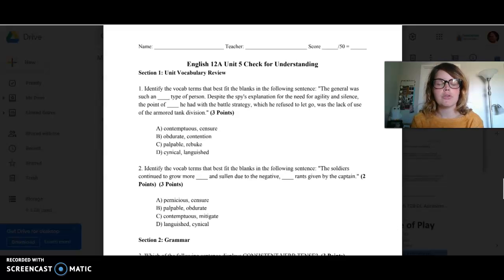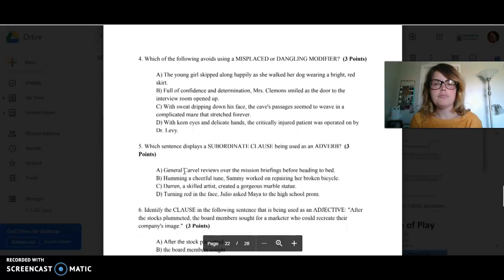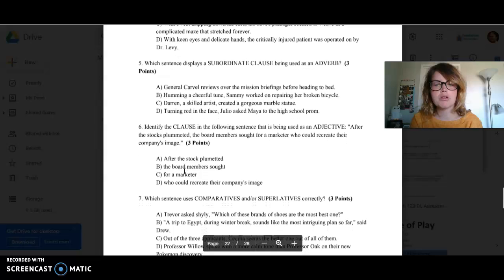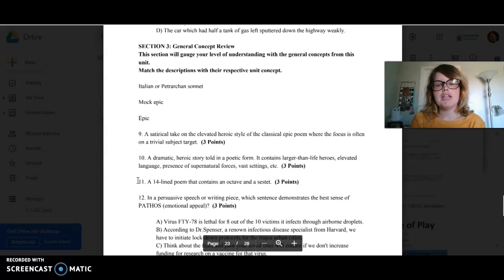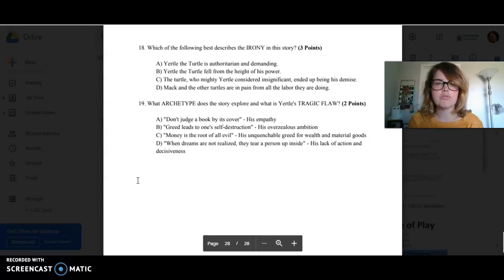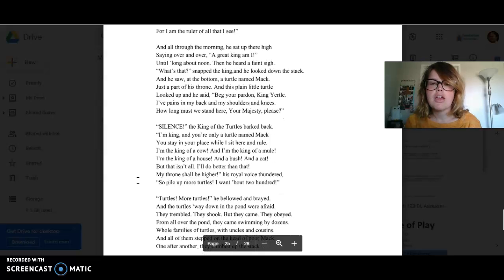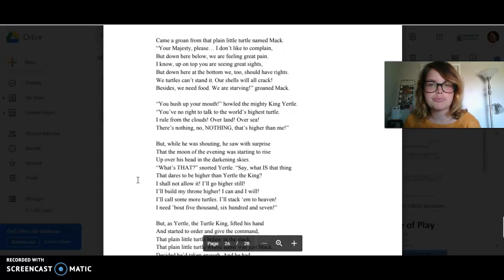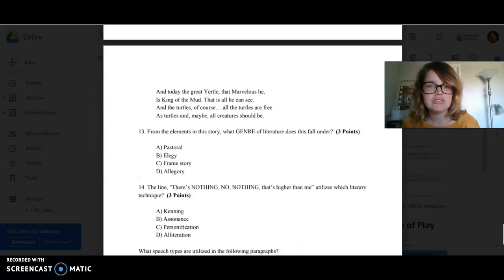English 12A Unit 5 Alternative Assessment/Review